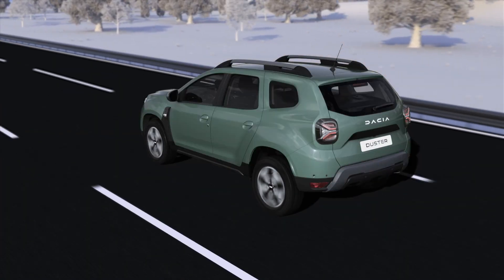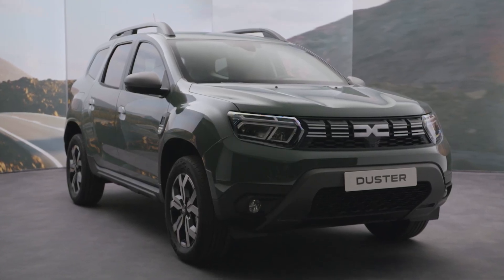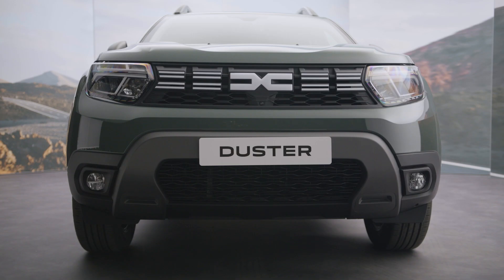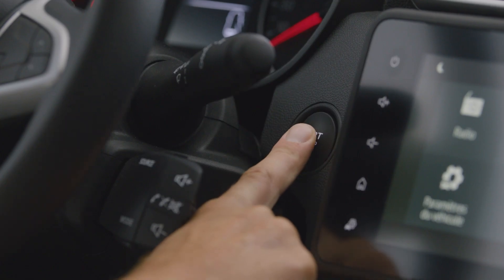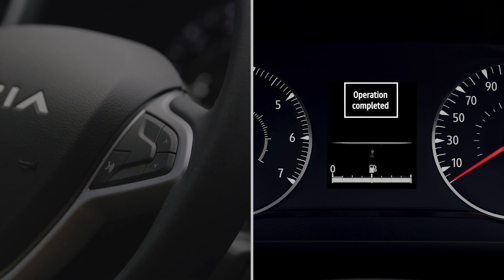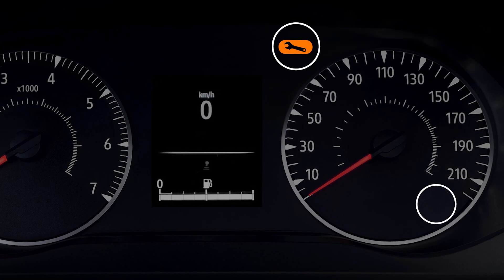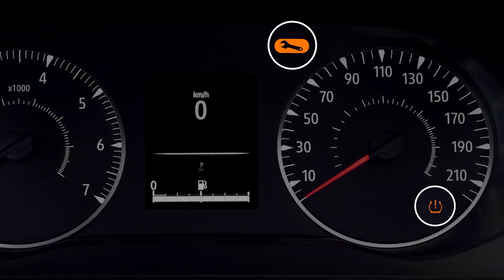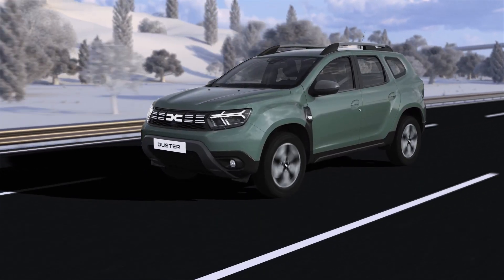THE TYRE PRESSURE MONITORING SYSTEM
DUSTER NBI (ENG)